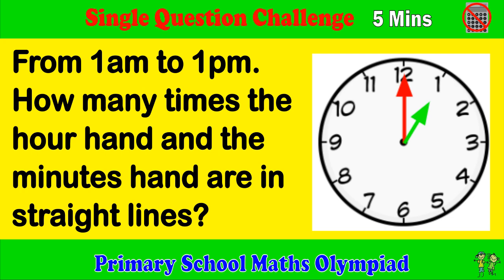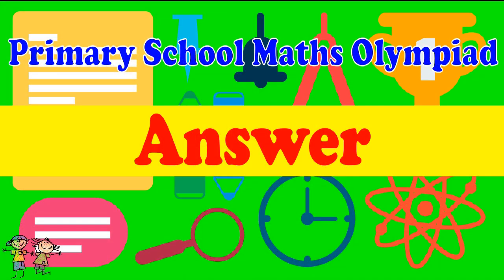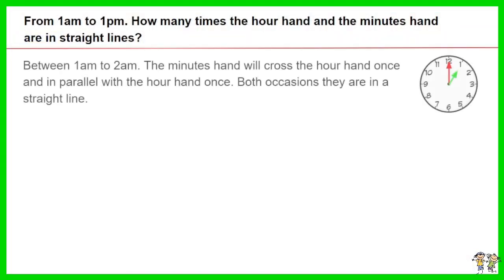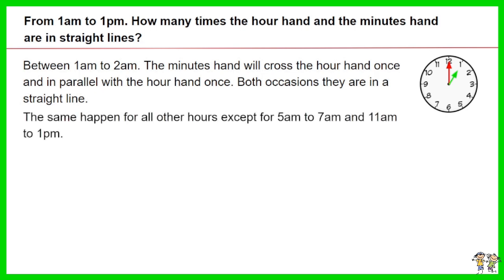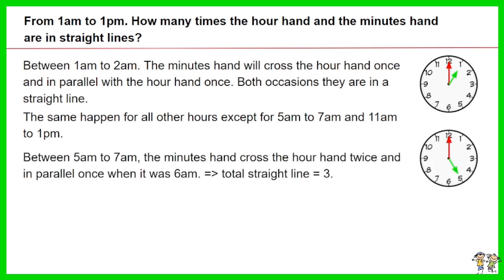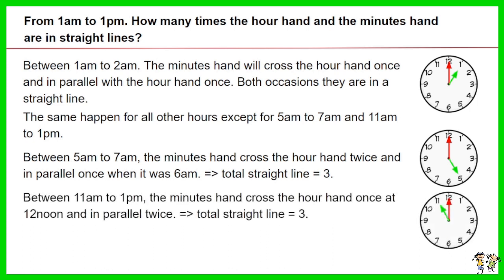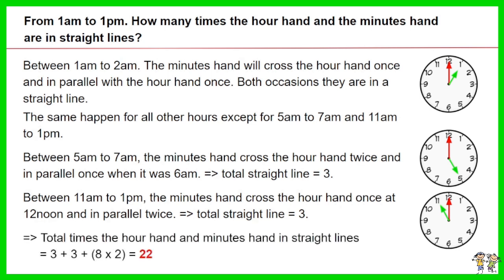Primary School Math Olympiad - Single Question Challenge, 5 Minutes.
This is a primary school math Olympiad challenge for 1 questions related to clock and time. Challenge yourself to complete within 5 minutes.

5th grader math. 6th grader mathematic. Smarter than a 5th grader?